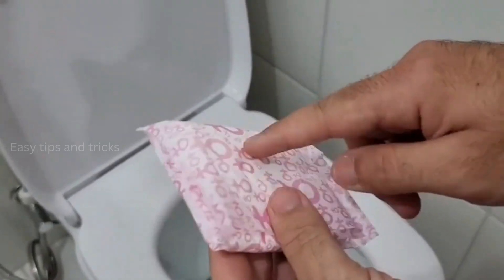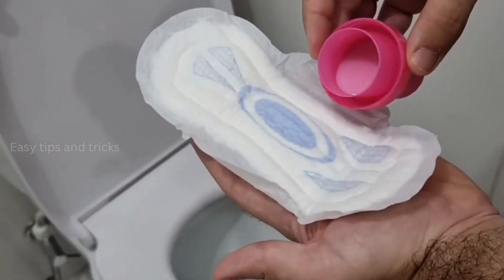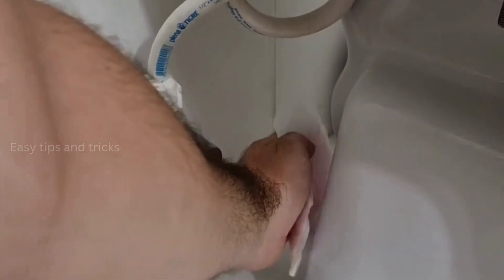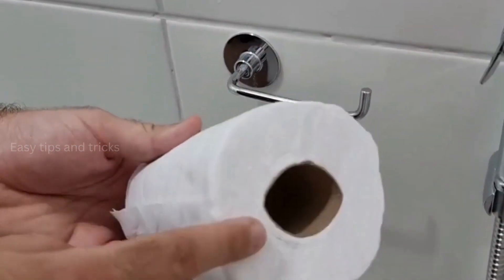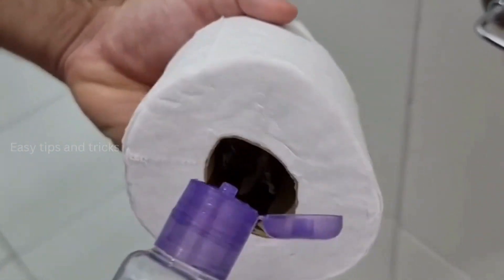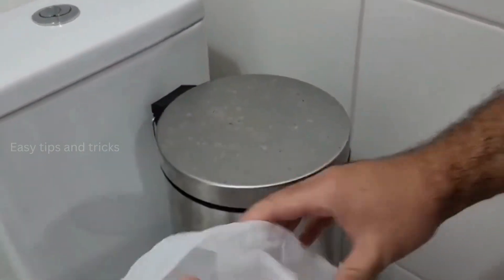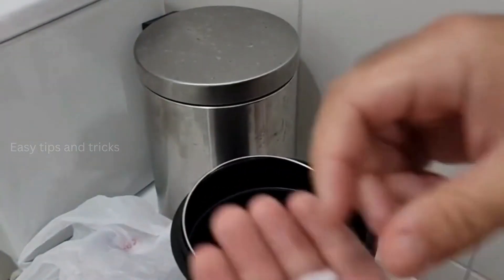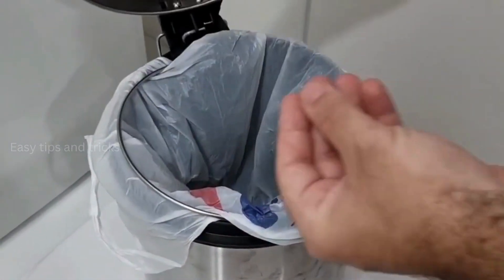Amazing 3 Tips to Make Your Bathroom Smell Good / Follow These Tips to Make Your Bathroom Smell 👍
Amazing 3 Tips to Make Your Bathroom Smell Good